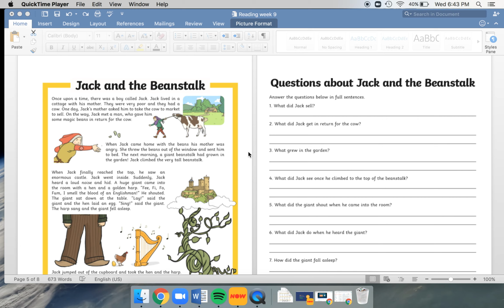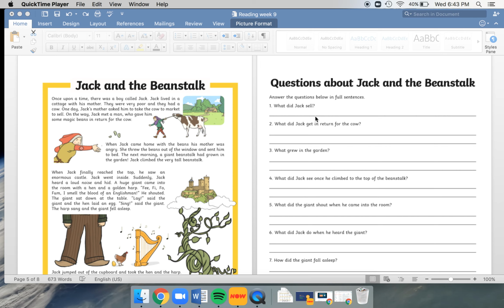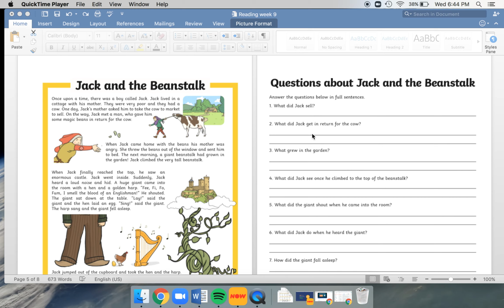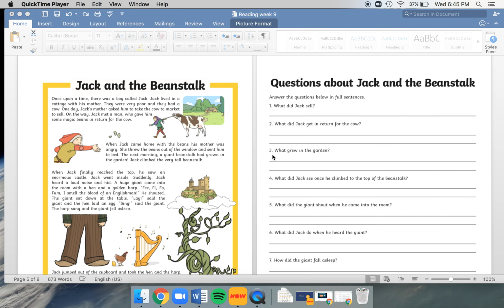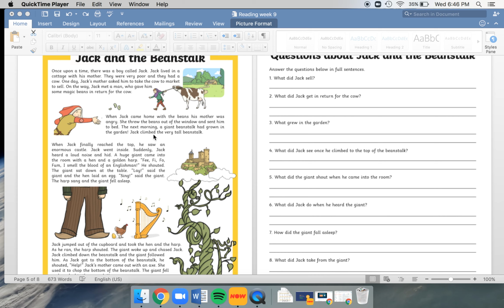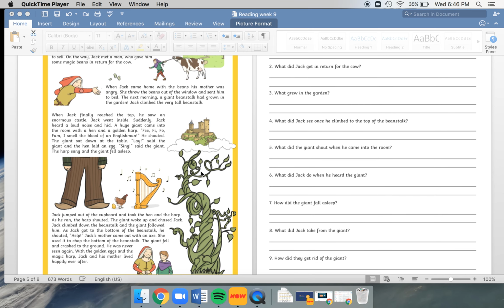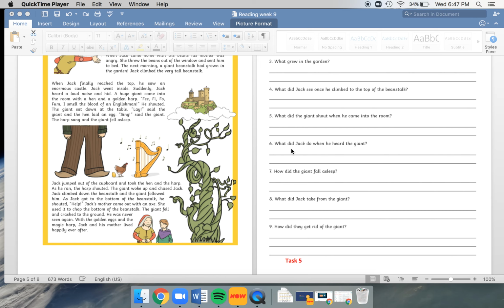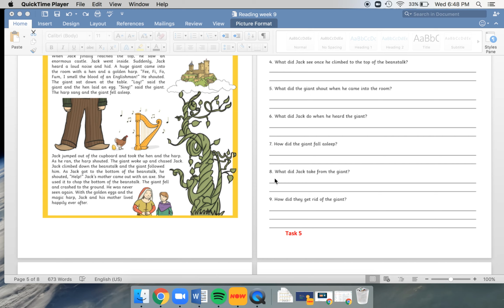Week 9 Year 3 Jack and The Beanstalk Comprehension Miss Hibbins